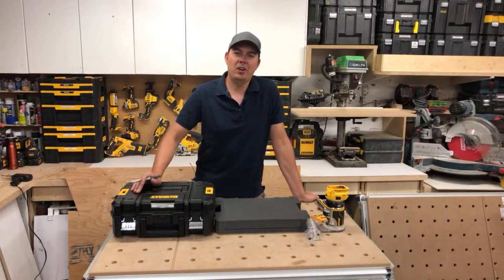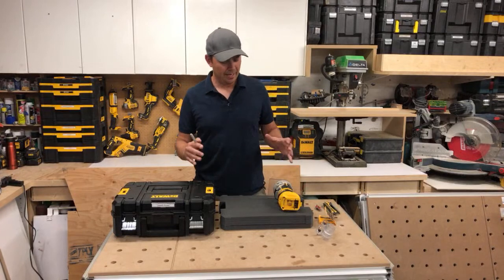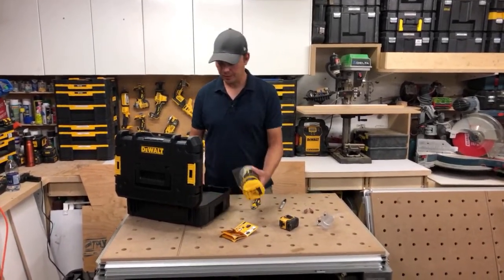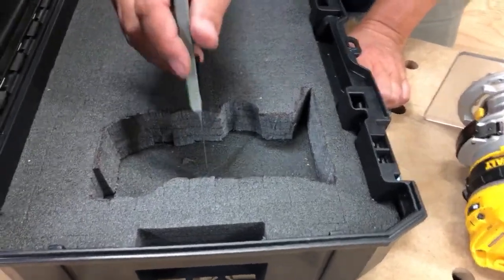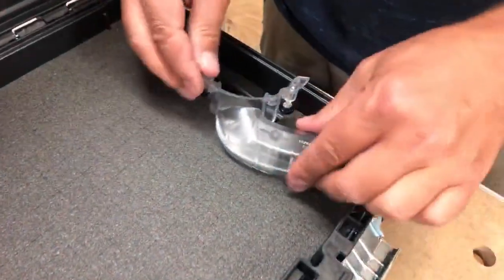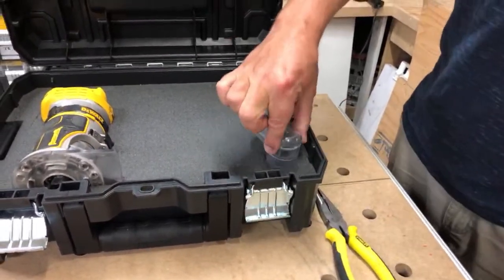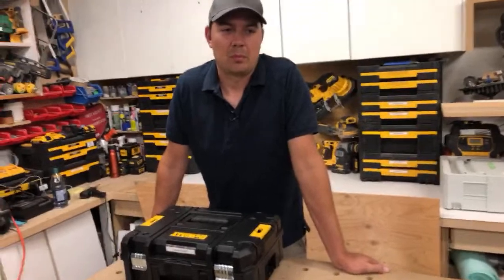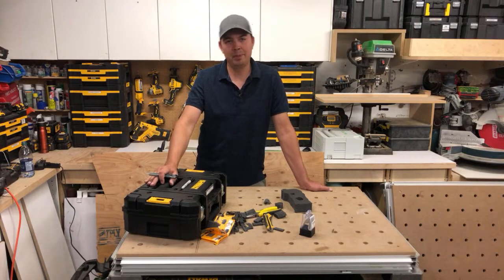How to Cut and Fit a Foam Insert for your Dewalt TSTAK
Create a custom insert for your router! Brad gives an in-depth tutorial on how to cut and fit foam for your Dewalt TSTAK. DEWALT Tool Organizer Foam Insert DWST88801 on
Amazon USA and Amazon Canada

OTHER PRODUCTS FEATURED IN THIS VIDEO:
DEWALT Tool Box, TSTAK II, Flat Top (DWST17807)
Amazon USA
Amazon Canada

DEWALT Tool Organizer Foam Insert (DWST88801)
Amazon USA
Amazon Canada

DEWALT 20V Max XR Cordless Router, Brushless, Tool Only (DCW600B)
Amazon USA
Amazon Canada